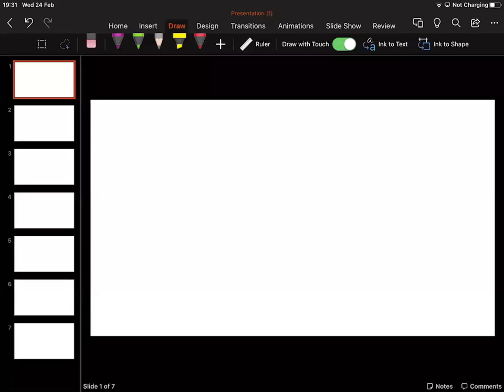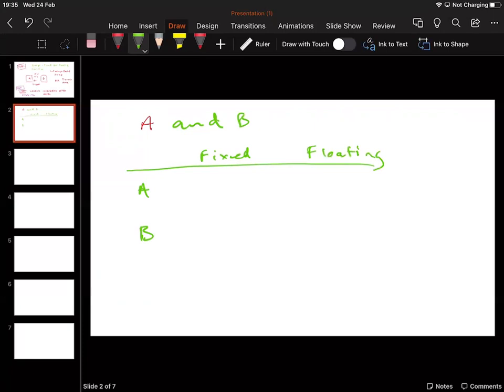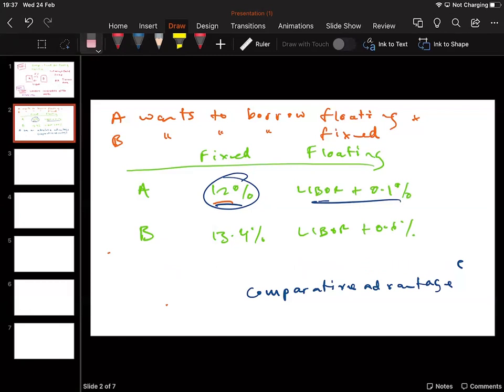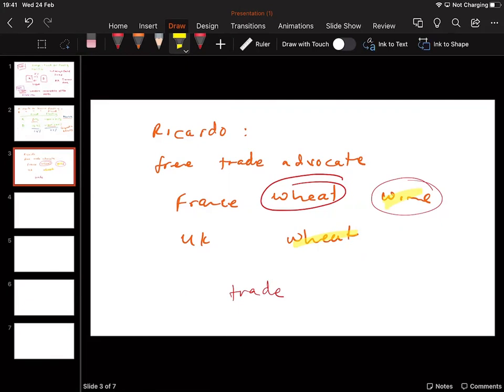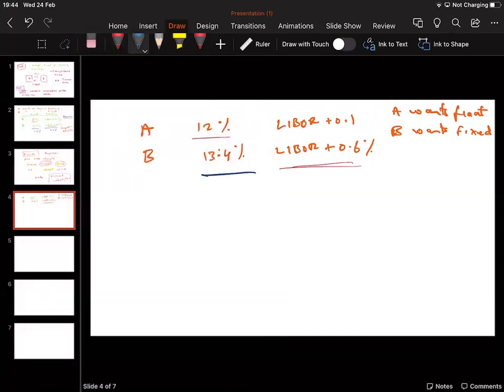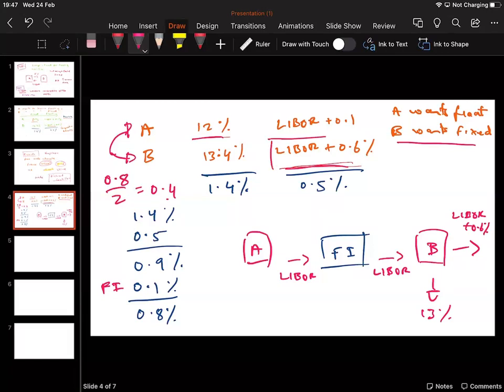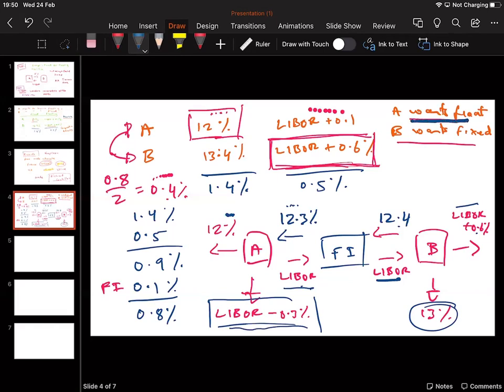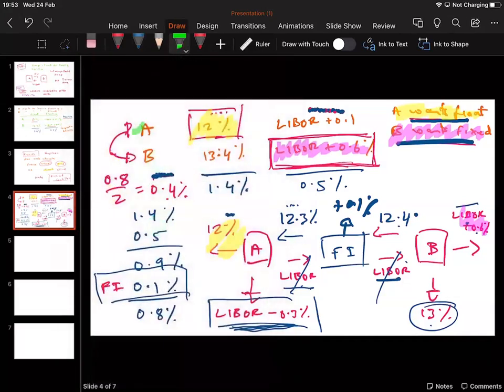Fixed for Floating Plain Vanilla Swap and motivation using Comparative Advantage